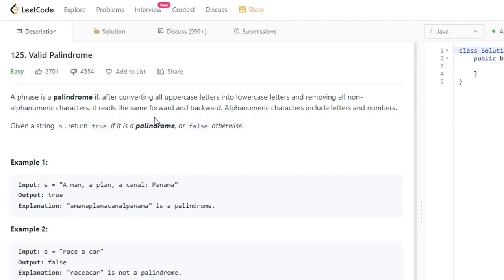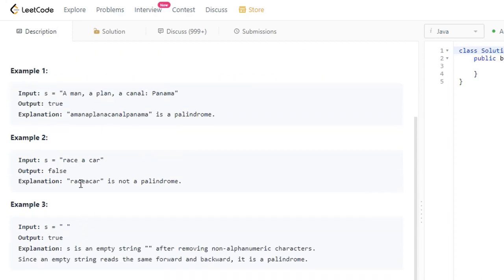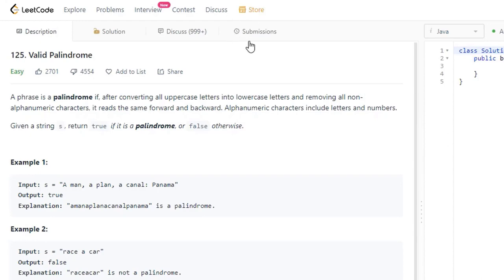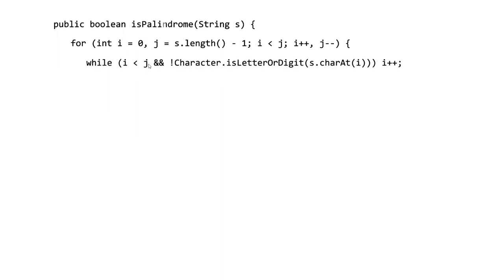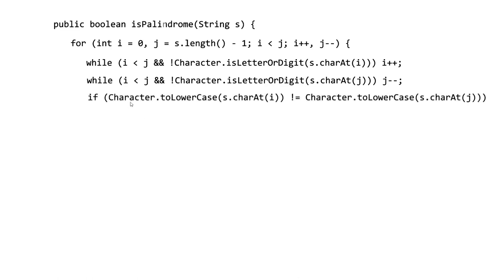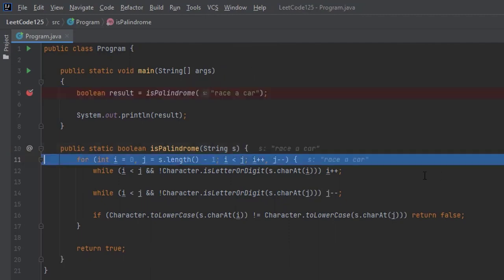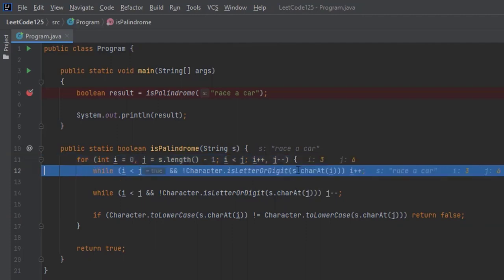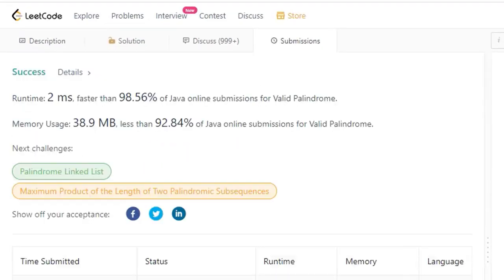[SOLVED!] Valid Palindrome - LeetCode 125 - Java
Description: A phrase is a palindrome if, after converting all uppercase letters into lowercase letters and removing all non-alphanumeric characters, it reads the same forward and backward. Alphanumeric characters include letters and numbers.

Given a string s, return true if it is a palindrome, or false otherwise.